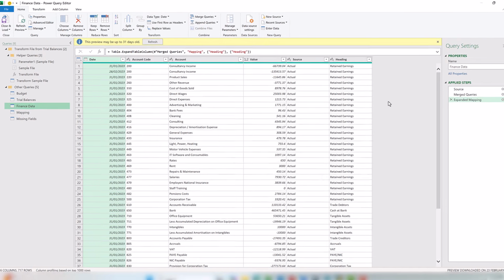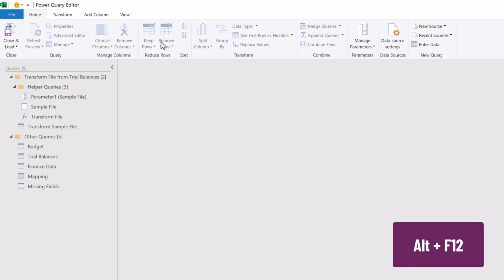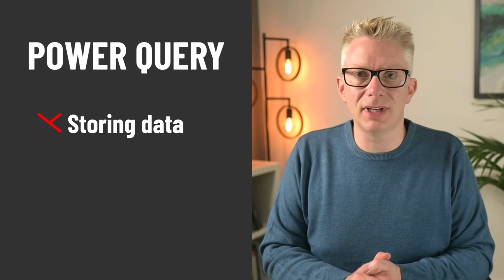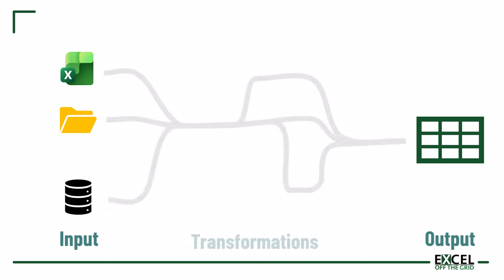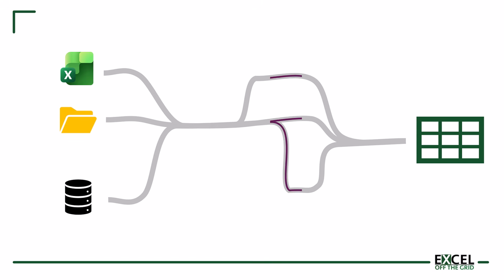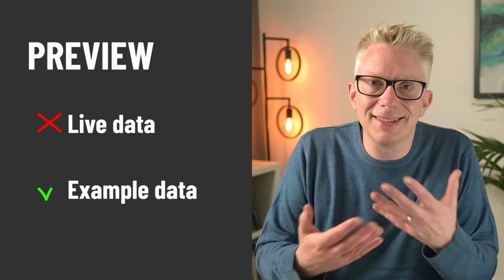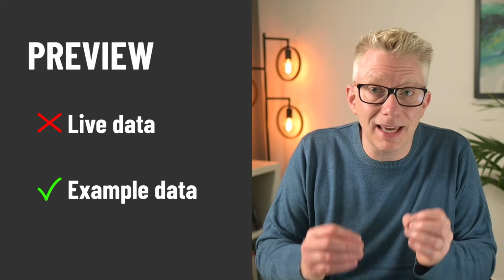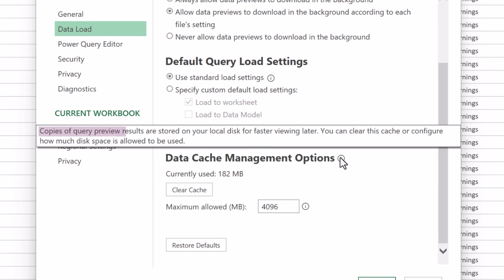HELP! Power Query Didn't Refresh... Or Did It?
In this video, we tackle a common question... Why does Power Query show my data is out of date?

We'll look at what Power Query's warning message actually means, and by understanding how Power Query works, we'll know if we need to worry or not.

00:00 Introduction
00:34 The problem
01:20 What does Power Query do?
02:12 What's in the Power Query editor?
03:56 When to refresh the preview?
04:46 How to build queries faster?
05:25 Wrap-up